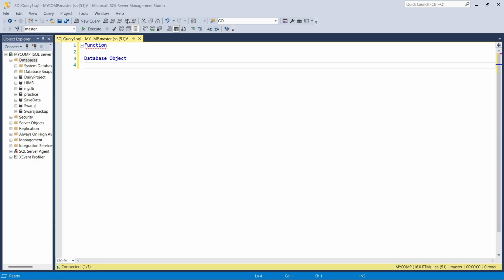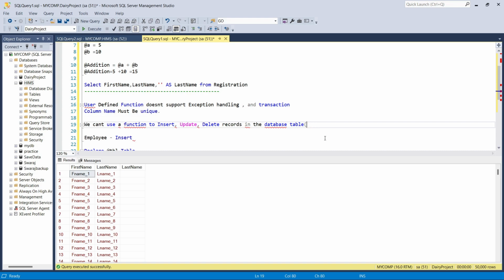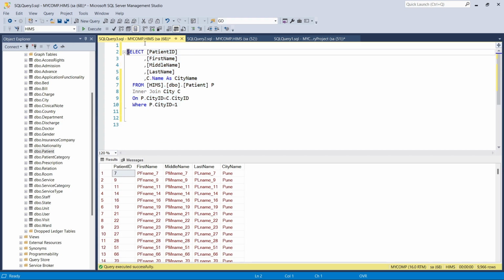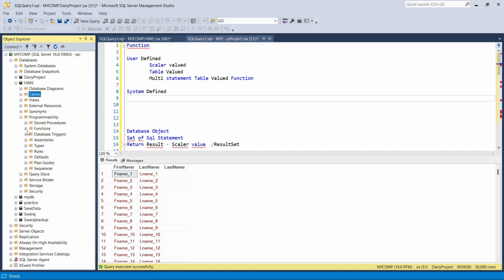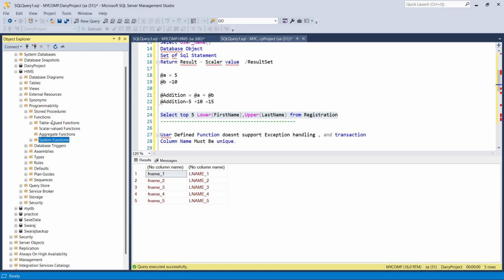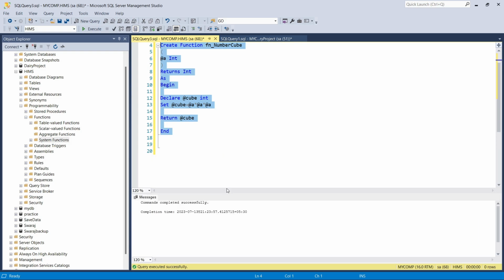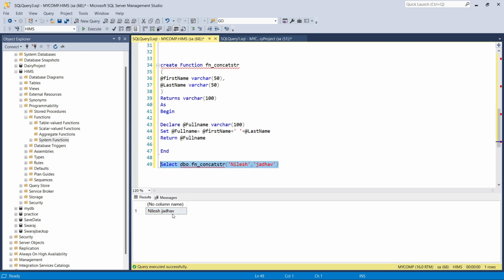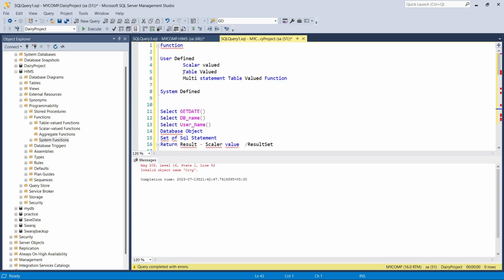function | function in sql server | scalar valued function | user defined functions in sql | part 1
function | function in sql server | sql function | user defined functions in sql | part 1

function in detail and scalar valued function.

sql scalar function
sql udf
scalar valued function
udfs
user defined functions in sql server
sql define function
ms sql create function
sql server udf
sql user functions
custom sql functions
types of user defined functions in sql